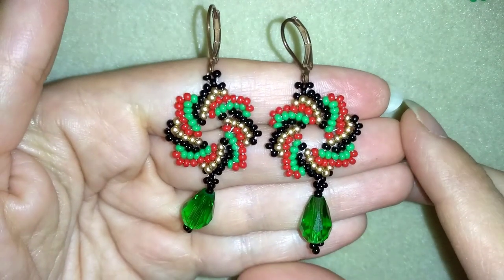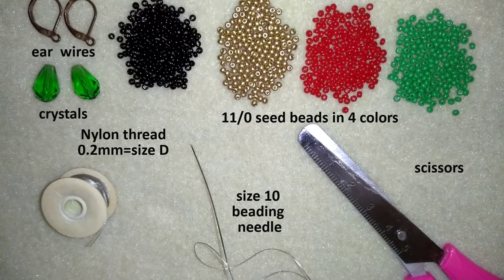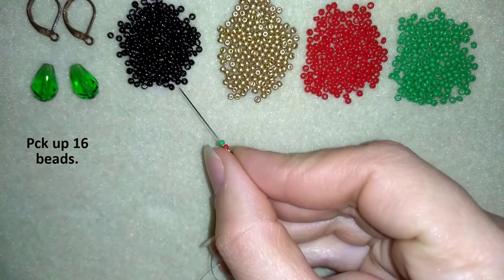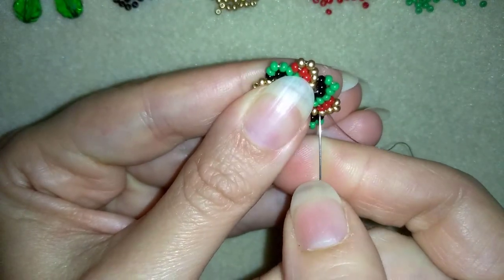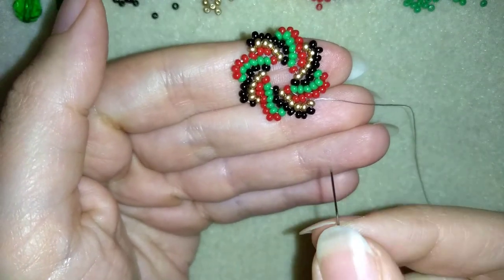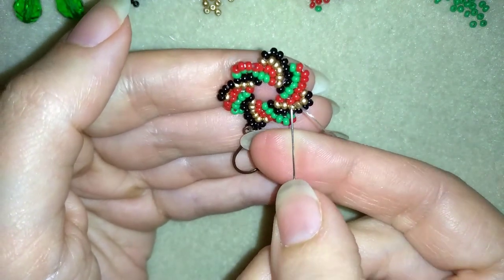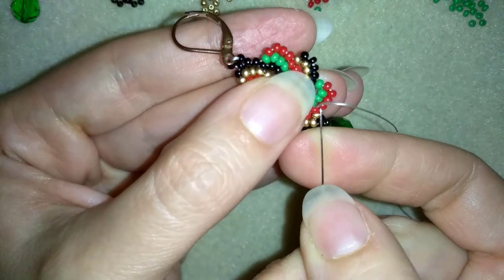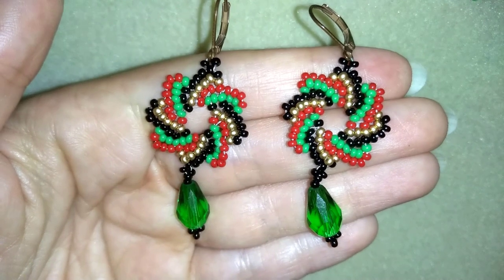Colorful Whirlpool Earrings - Tutorial. How to make beeaded earrings?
Easy step by step instructions for Colorful Whirlpool Earrings .
List of materials:
1)  11/0 or 10/0 seed beads in 4 colors - golden, green, red and black (or other of your choice)
2) ear wires - I use lever backs
3) thread of your choice -  I use Nymo nylon thread 0.20mm - size D, half an armspan per earring
4) size 10  beading needle
5) scissors
6) pliers (not obligatory)